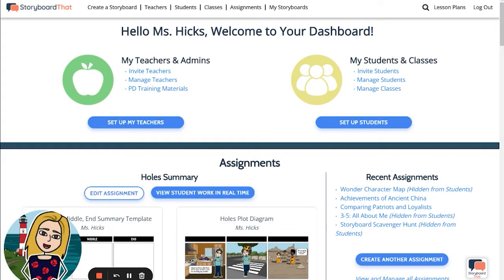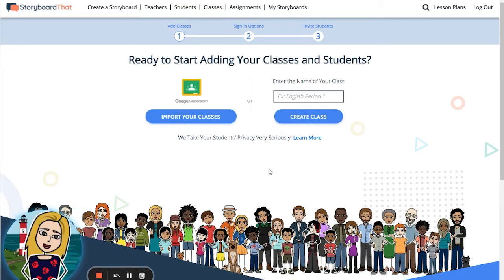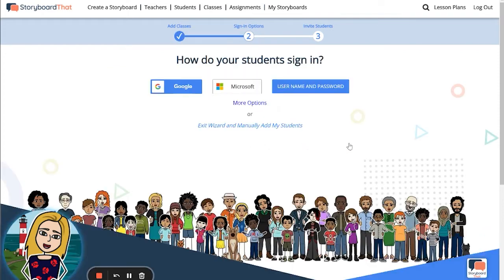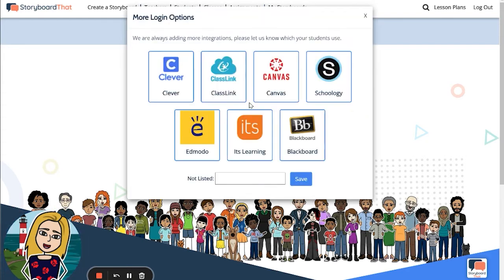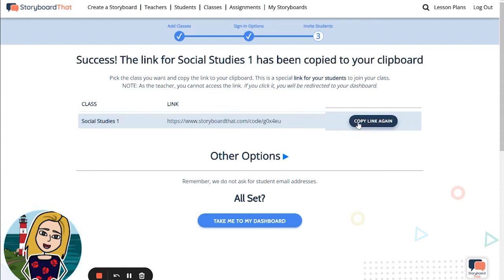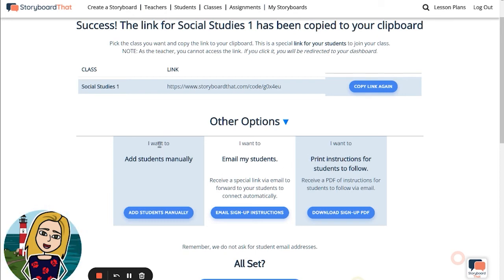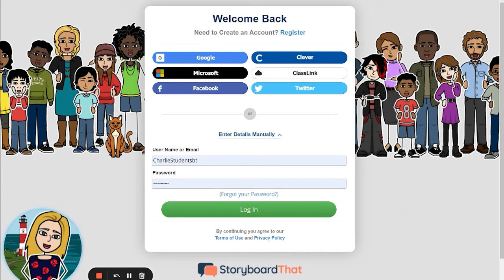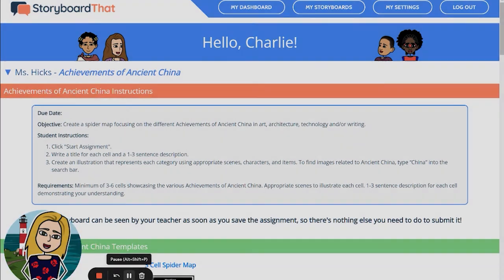How to Invite Students to Your Account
Liane teaches you how to invite students to your account.